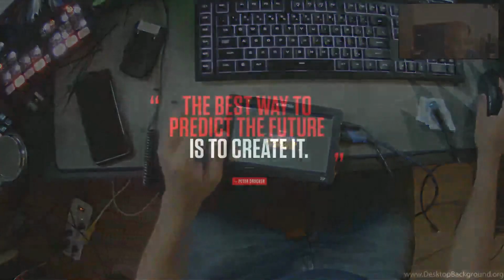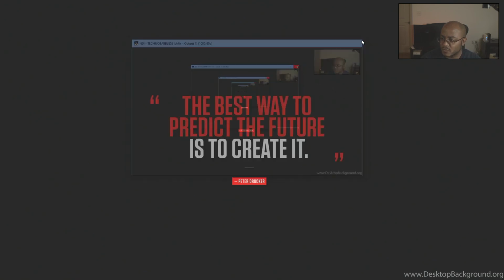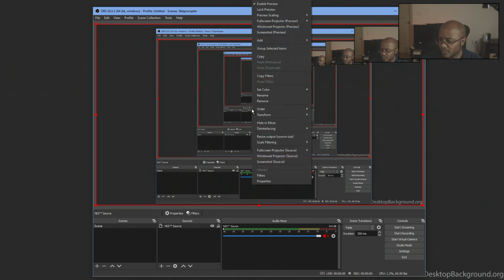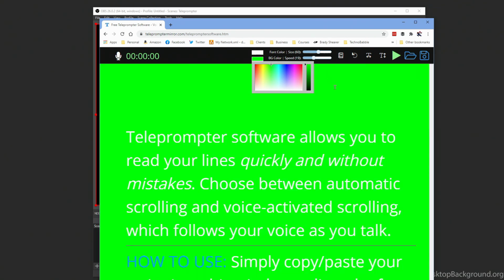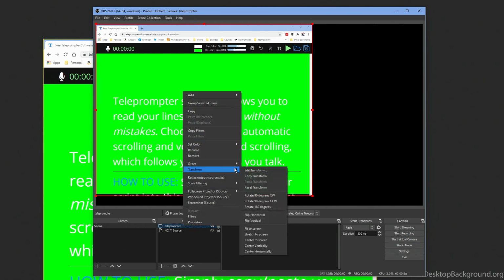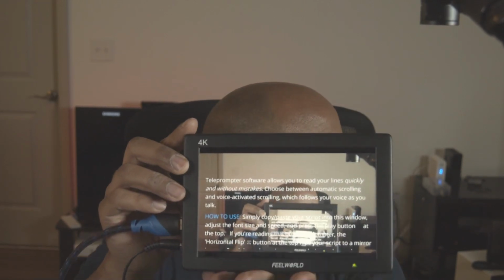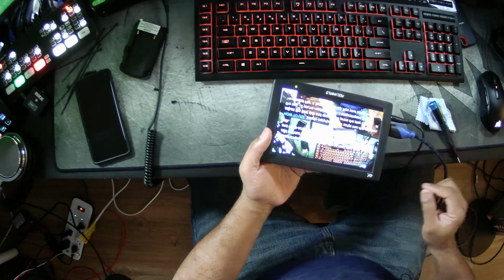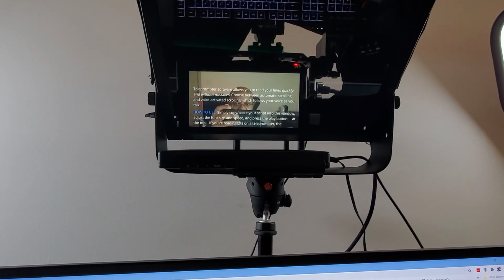CAMERA MONITOR AND TELEPROMPTER | DSLR Videoshooter Inspired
I use the ATEM Mini Pro to switch my cameras and computers for all my YouTube videos but I want to add a teleprompter to make scripts available to read instead of memorizing them.

I will be using OBS, NDI plugin, USB to HDMI display adapter, and telepromptermirror.com.

Even though I am using a separate streaming PC in my setup, this could be done on a single system as well.

Make sure you check out my blog entry for all the steps.

9inch alternative
USB to HDMI Adapter

== TIMESTAMPS ==
0:00 - Video Intro
0:30 - Opener
0:42 - Greeting
0:59 - Content Start
1:15 - DSLR Video Shooter
2:36 - Monitor Setup
3:56 - USB to HDMI Adapter
4:40 - Display Settings
5:05 - My Setup
5:54 - OBS Setup
7:00 - Teleprompter Software
7:53 - OBS Window Capture
9:30 - Monitor Output
10:03 - Flip Output
10:40 - Testing Results
11:40 - Summary
14:34 - Supporter Shout Outs
15:06 - Outro

4-M.E. (Modern Media Ministry Made Easy) is a Facebook Group community of people in ministry just like you where we can share and grow together.